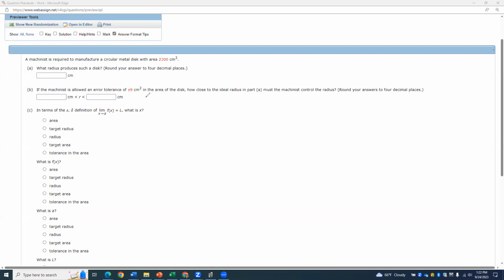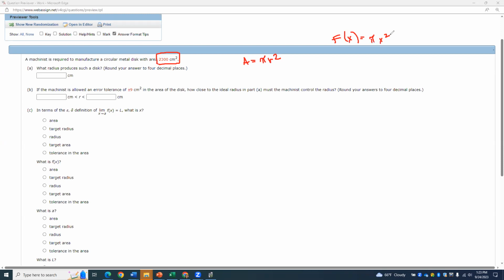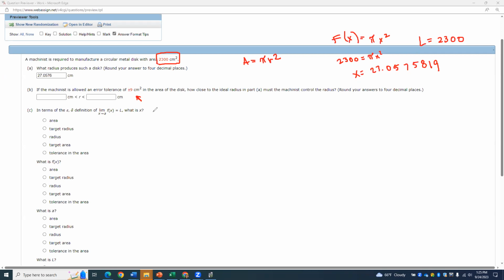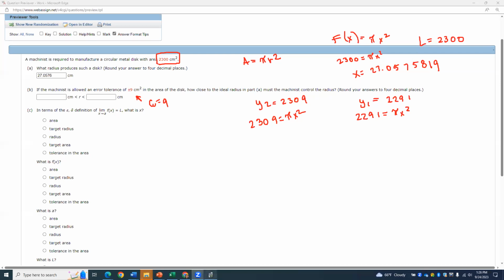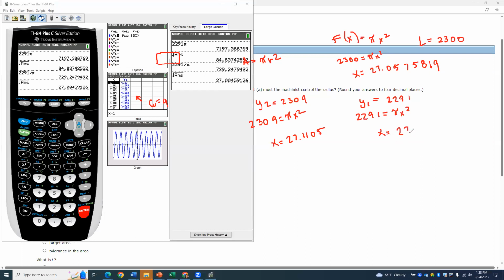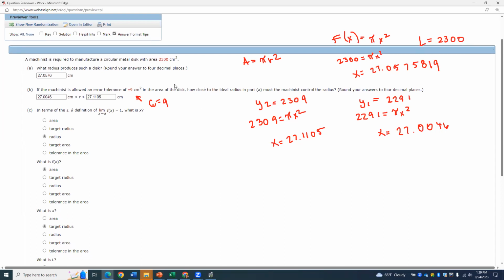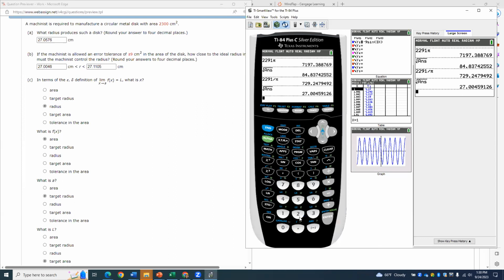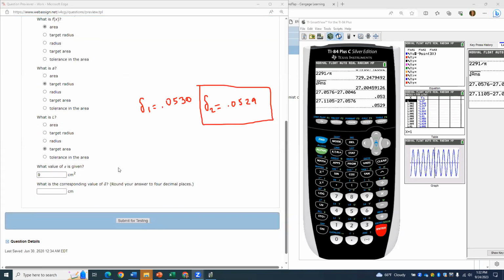Calculus 1, Section 2.4, Webassign Question 6